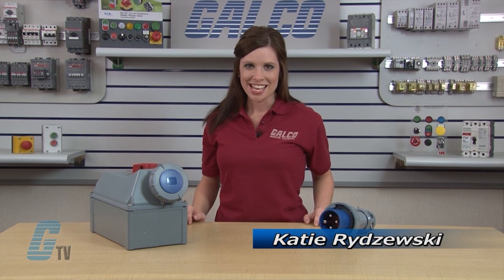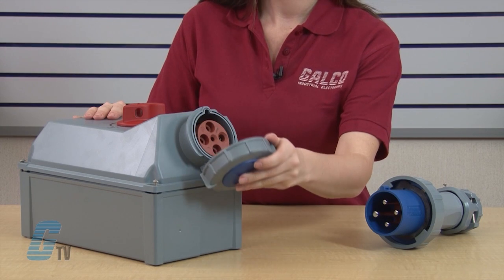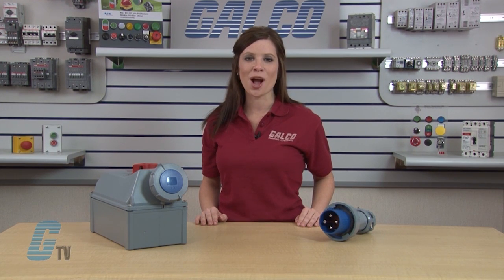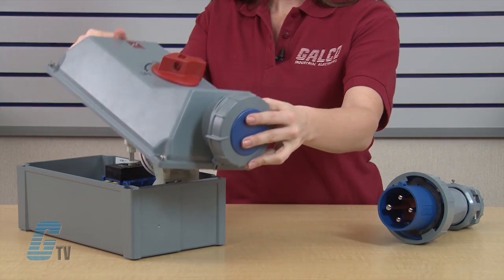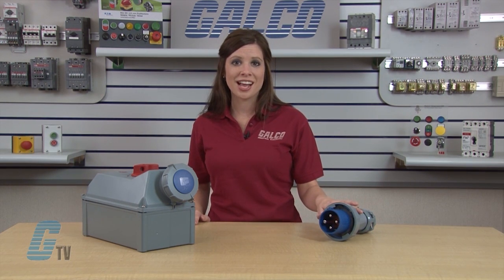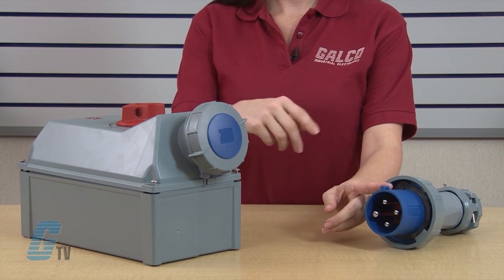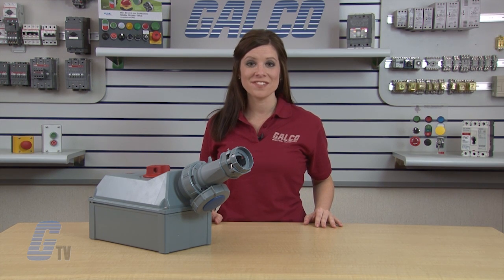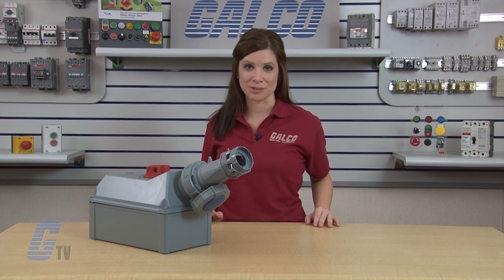MENNEKES Non-Fusible LockOUT-LET Switched & Interlocked Receptacles Review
Mennekes Switched & Interlocked Receptacles Features & Benefits

Mennekes Switched and Interlocked Receptacles provide safety and durability in one pre-wired unit. Patented interlock mechanism prohibits the switch from being turned "ON" unless the plug is fully inserted. The plug cannot be removed unless the switch is turned "OFF."

• DIN rail and screw mounting of components facilitates maintenance.
• Heavy duty HP Rated switch factory wired to receptacle. Over-sized terminals help ease installation.
• NEMA 4X Valox enclosure; impact modified and chemical resistant. Features poured-in-place gasketing and molded conduit drillpoints in top, bottom and rear wall.
• Generous wiring space allows for convenient access to field terminals.
• High visibility, pad-lockable handle actuates switch and receptacle interlock mechanism to assure "no-load" make and break of plug connected equipment.
• Thermoplastic receptacle available in 20A, 30A, 60A and 100A IEC 60309 configurations. Compatible with like rated plugs from other manufacturers.

To view more Mennekes Pin & Sleeve Plugs & Receptacles follow this

To view all of our Mennekes Electrical Products follow this